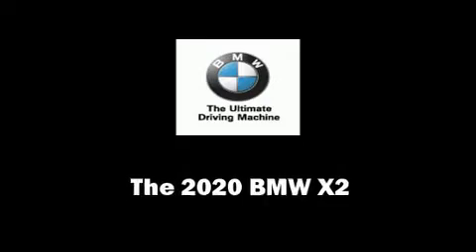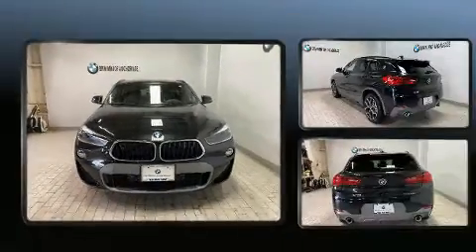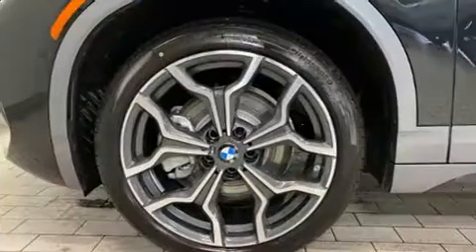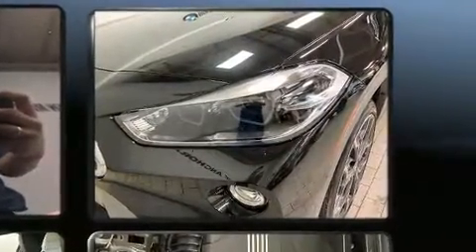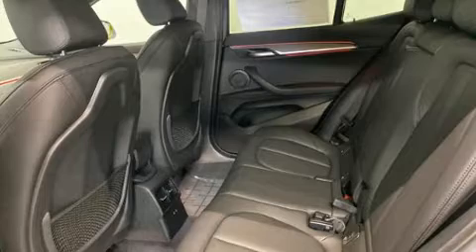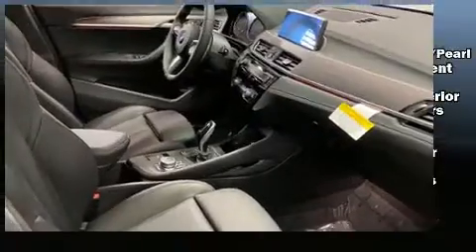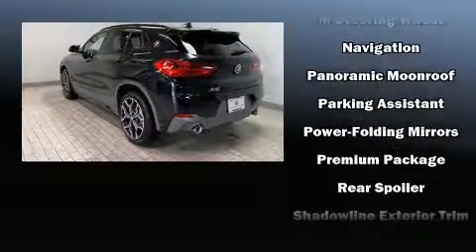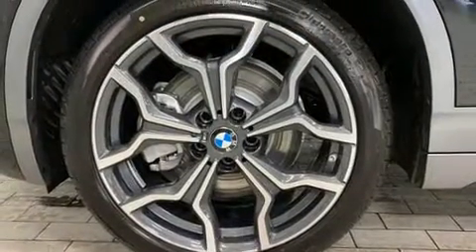2020 BMW X2 xDrive28i in Anchorage, AK 99501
You can expect a lot from the 2020 BMW X2. This 4 door, 5 passenger coupe is waiting for you to take home! BMW made sure to keep road-handling and sportiness at the top of it's priority list. Under the hood you'll find a 4 cylinder engine with more than 200 horsepower, providing a spirited, yet composed ride and drive. The engine breathes better thanks to a turbocharger, improving both performance and economy. BMW prioritized fit and finish as evidenced by: front and rear reading lights, power front seats, a built-in garage door transmitter, automatic temperature control, power door mirrors, cruise control, and a split folding rear seat. For drivers who enjoy the natural environment, a power moon roof allows an infusion of fresh air. BMW also prioritized safety and security with features such as: dual front impact airbags, front side impact airbags, traction control, brake assist, ignition disabling, an emergency communication system, and 4 wheel disc brakes with ABS. Electronic stability control stands out as a technologically savvy innovation, keeping you better connected to the road. We pride ourselves in consistently exceeding our customer's expectations. Stop by our dealership or give us a call for more information.